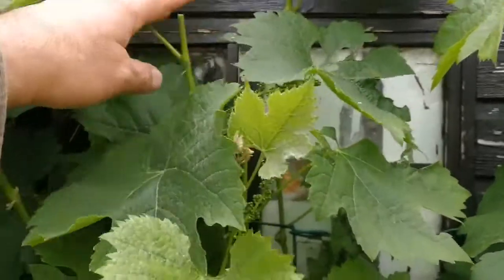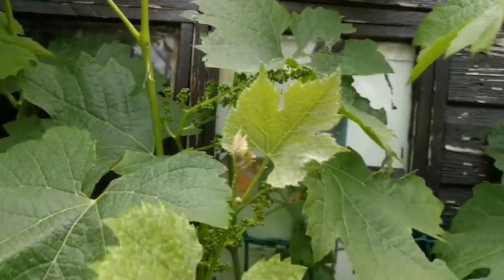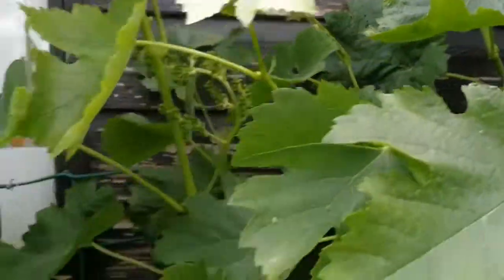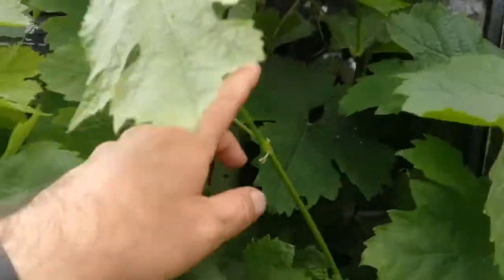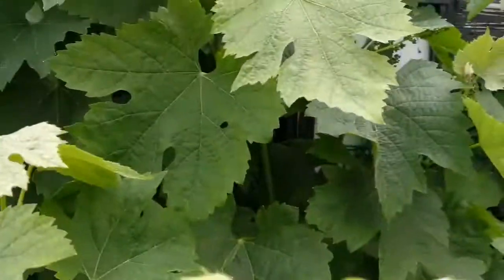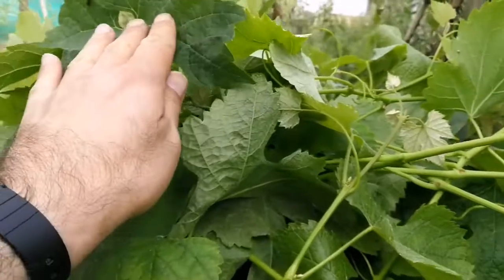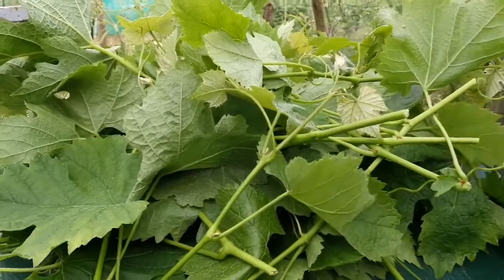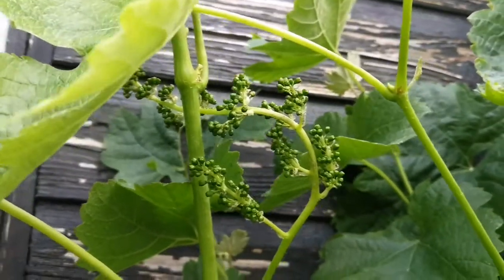Grapevines: How To Prune In June For Better Grape Bunches